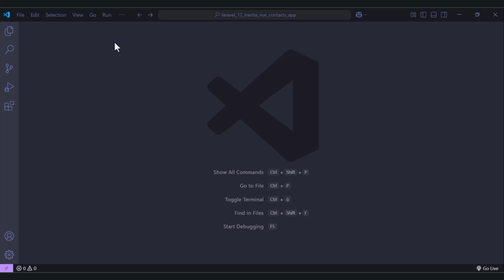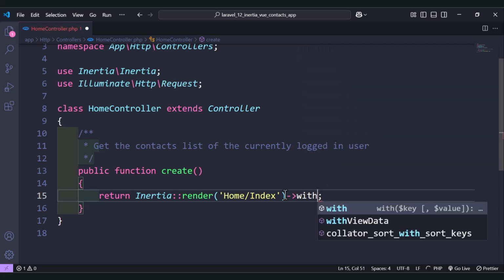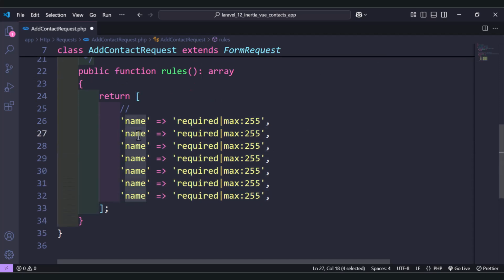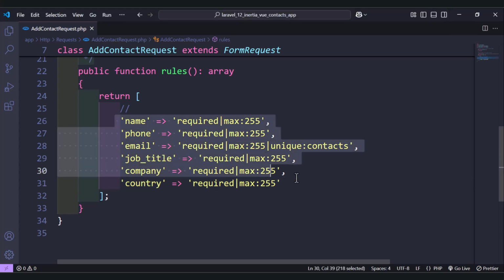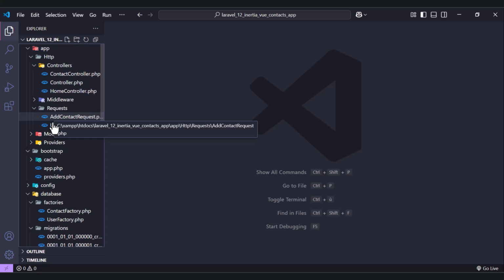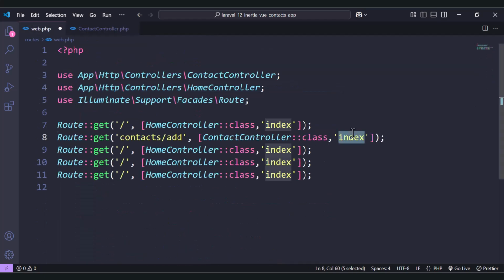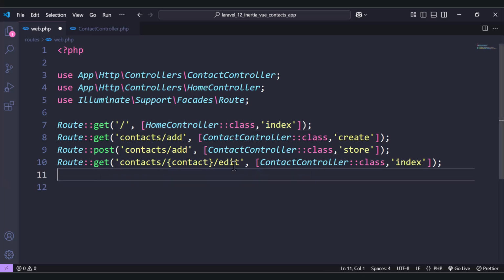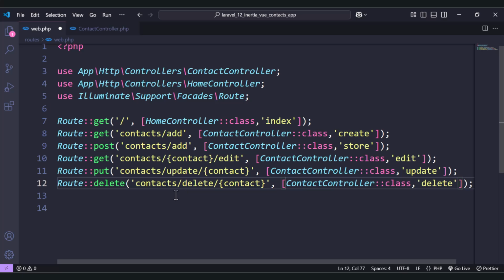Laravel 12 Vue JS 3 & Inertia CRUD Build a Contacts App -4- (Validation Requests & Routes)